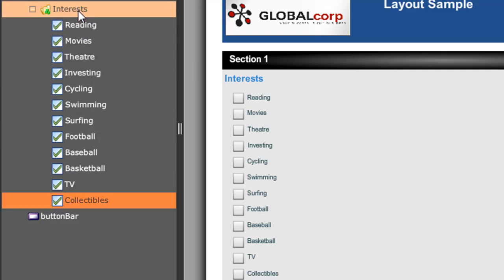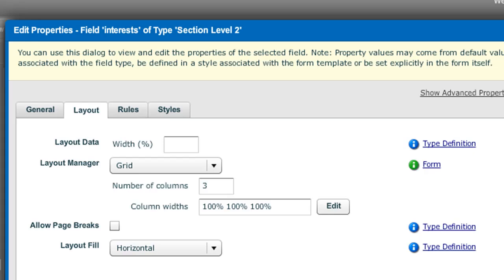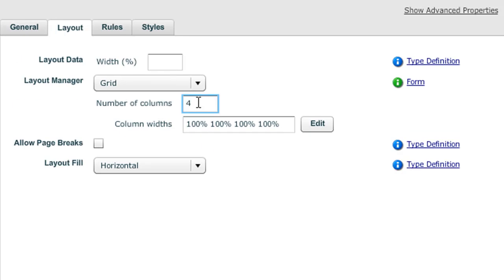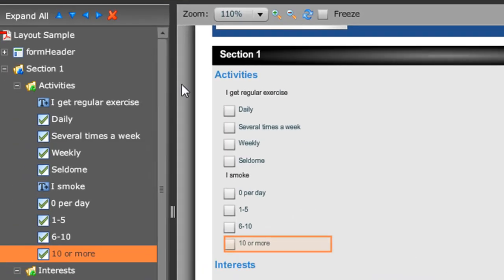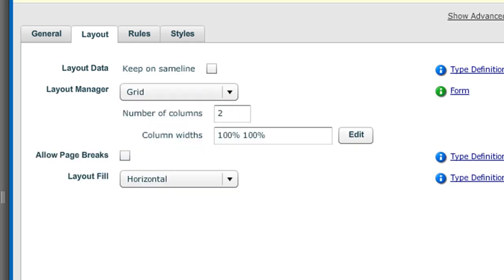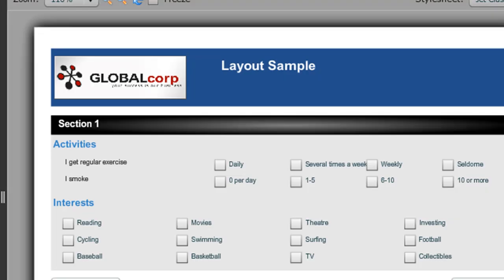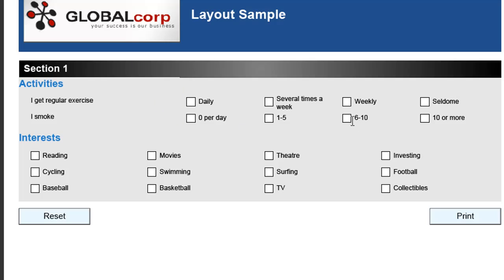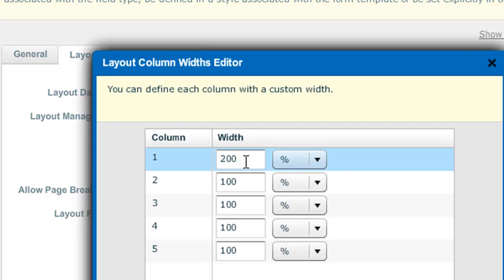Laying out a form using a Grid Layout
Avoka SmartForm Composer - how to use a grid layout manager